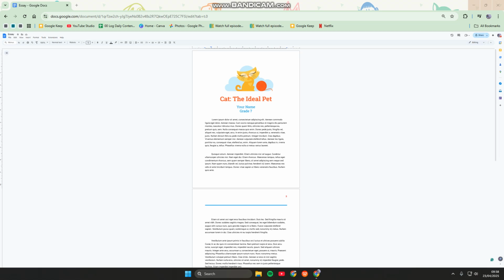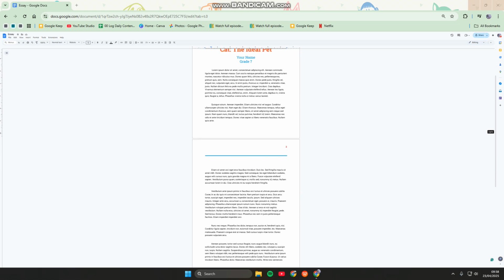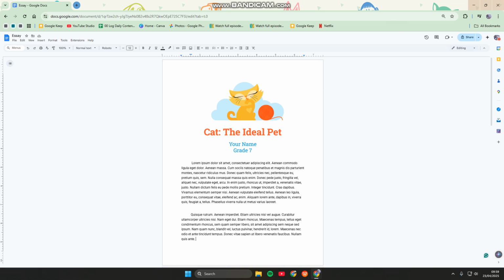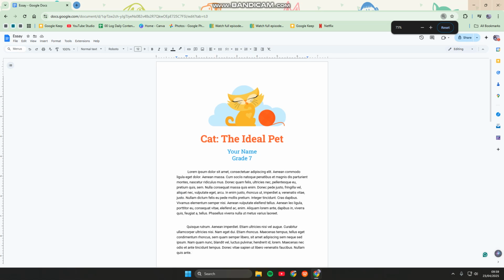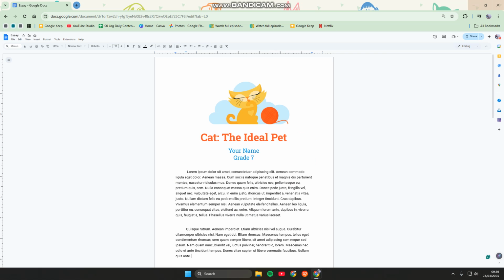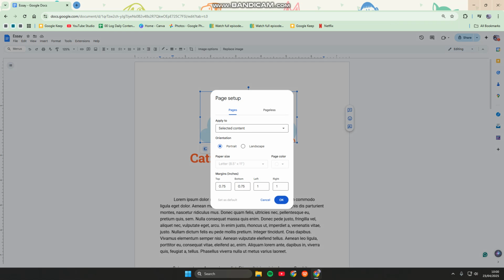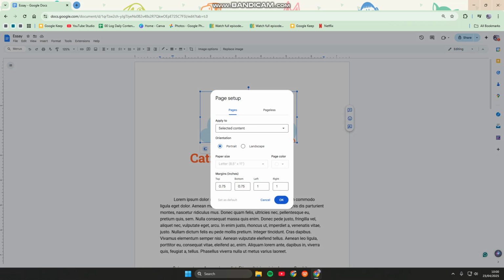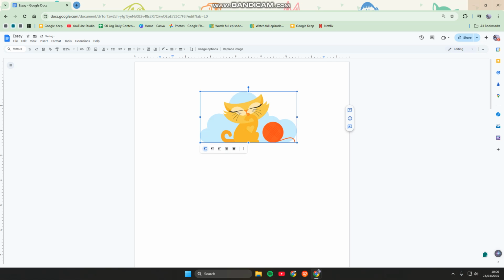💲 HACKS: How Do I Get My Google Docs Back To Normal Size | Full Guide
Is your Google Docs zoomed in or out weirdly and you just want it back to normal? Don’t worry — in this quick and easy guide, I’ll show you exactly how to fix your Google Docs view so it looks just right again!